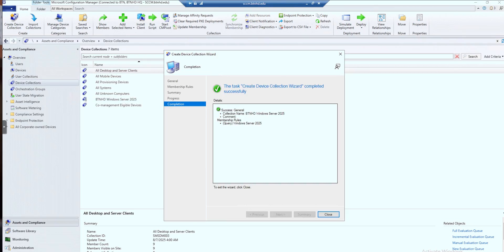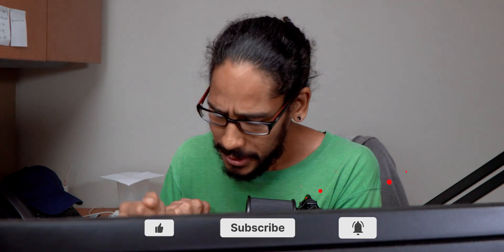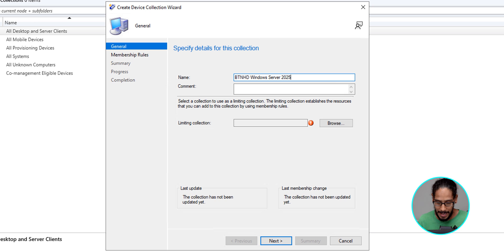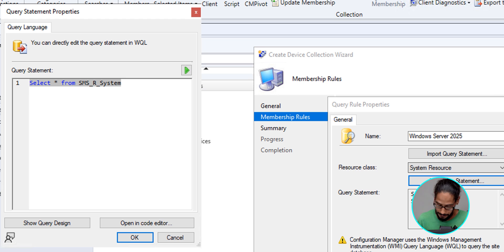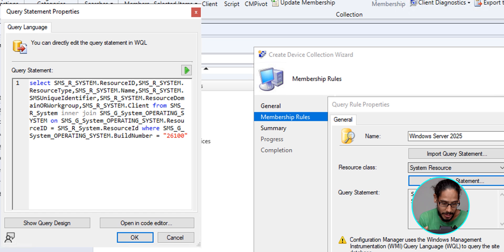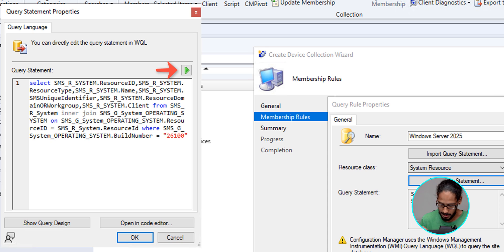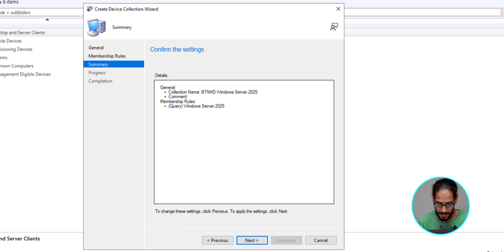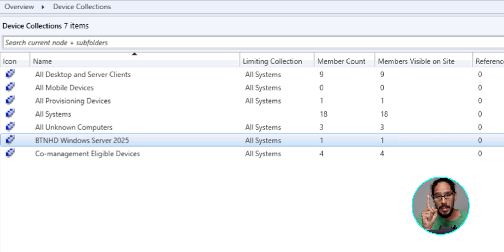Create Device Collection for Windows Server 2025 in SCCM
Learn how to create a SCCM device collection that targets Windows Server 2025 systems using WQL query rules.

Chapters
0:00 Introduction
0:15 Logo Introduction
0:17 Quick Overview
0:51 Open configuration manager
1:01 Create a collection
1:19 Configure new collection
1:27 Add Server 2025 SQL query
3:06 Finish Server 2025 collection
3:32 Wait for collection to update
3:51 Conclusion